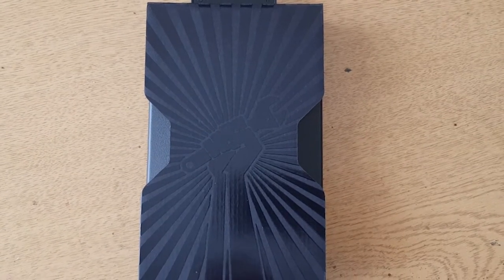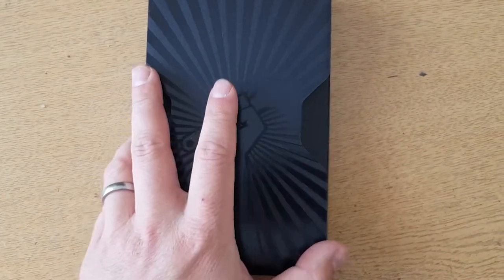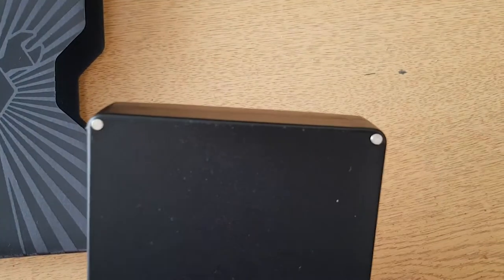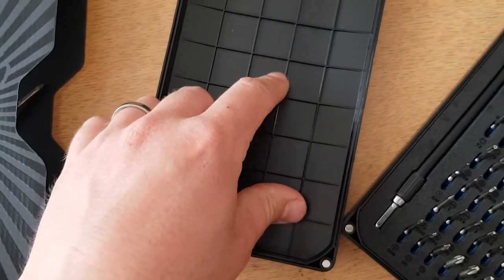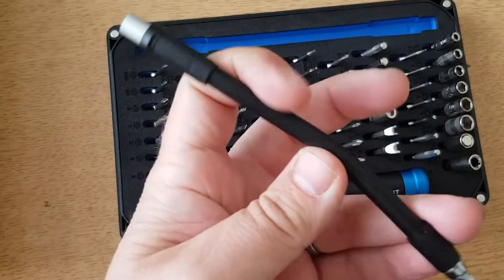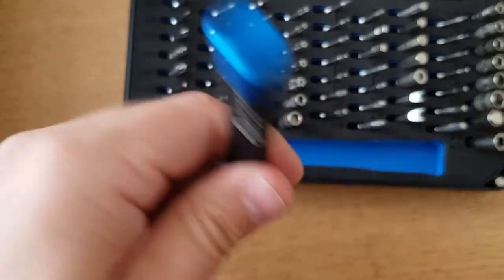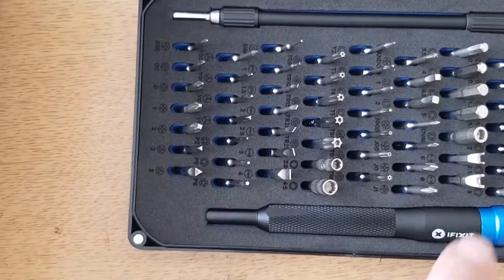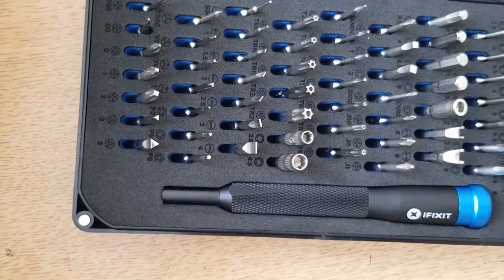Quick unboxing of IFIXIT Mako Precision Bit Set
Having more time during lockdown to play on my Playstation 4 I've noticed that during games it started to sound like it's taking off as well as running really warm. Thus the need for a IFIXIT Mako set. This is a quick video of my unboxing the Mako set having just got it in the post.